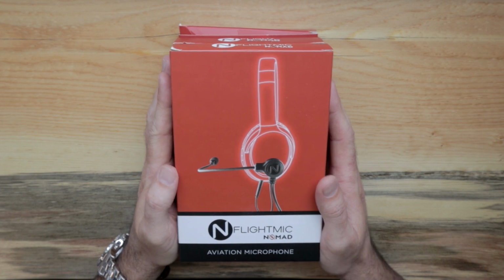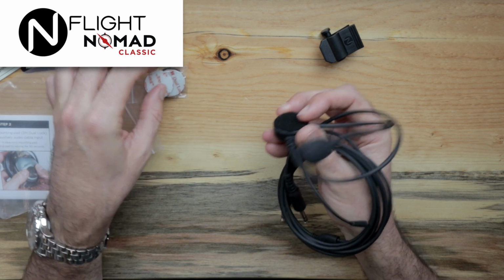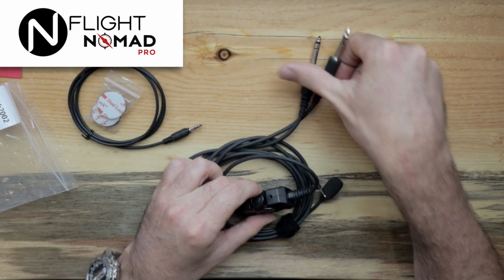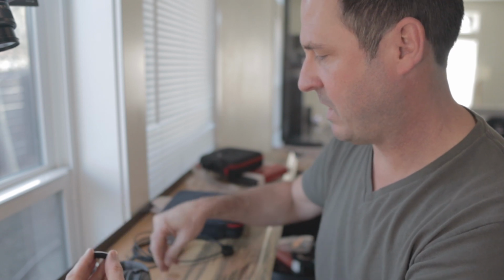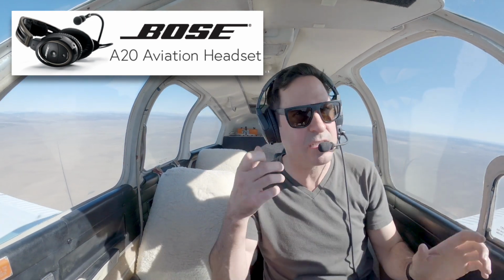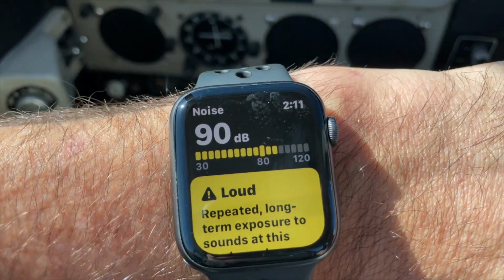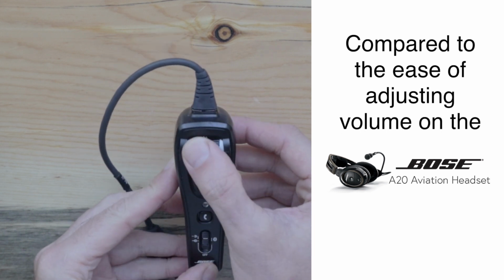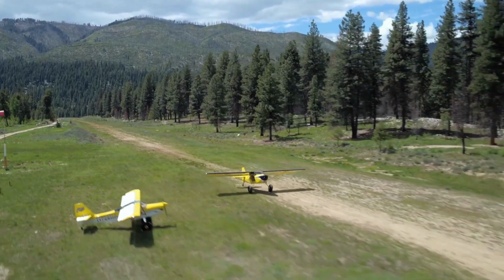Can consumer headphones compete with BOSE A20?! nFlight NOMAD Unboxing, Flight Test, & Review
These clever little boom microphones from nFlight attach to your consumer bluetooth headphones and are an affordable and convenient way to get active noise reduction (ANR) in your airplane. But how do they match up to the professional Bose A20 aviation headset when paired with the Quiet Comfort 35. The other recommended compatible headphones are the Sony WH-XM1000XM2 and -1000XM3.

Also, I reveal my new focused direction for this channel (I'm so excited!).

0:00 Intro
0:45 Unboxing the Nomad Classic
2:55 Unboxing the Nomad Pro
4:26 Unboxing the Nomad Pro with TSO certified David Clark microphone
5:34 Installation instructions
6:32 Flight Test Bose A20
8:51 Flight Test Nomad Classic
11:17 Flight Test Nomad Pro
12:21 Flight Test Nomad TSO
14:21 Review Construction, Warrantee, Comfort, Weight
15:17 Compatibility
16:22 Drawbacks & Limitations
18:06 Conclusion, Overall Impressions
18:51 Focused direction for this channel, homebuilt bushplane!